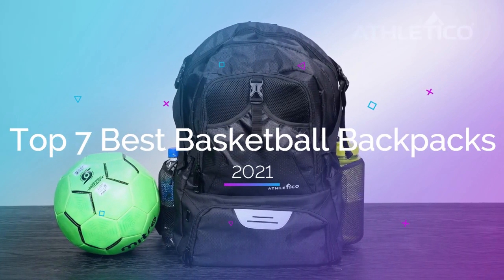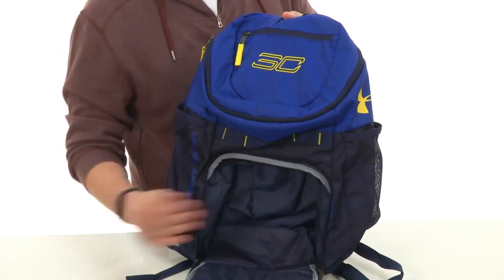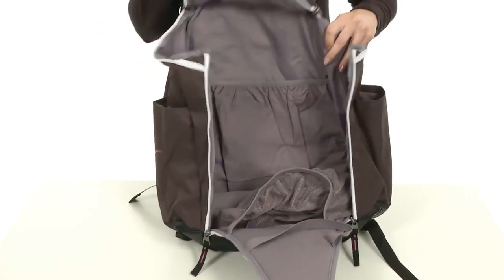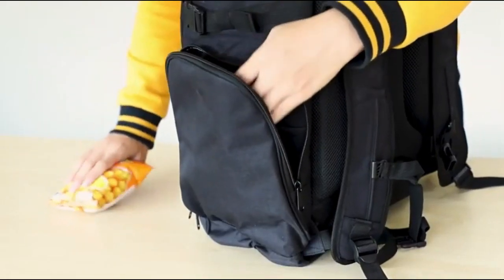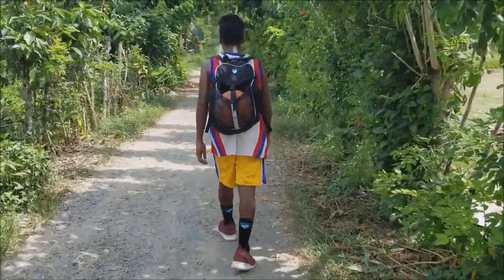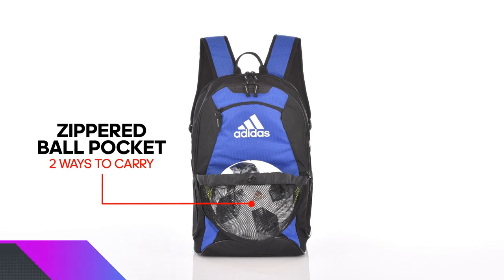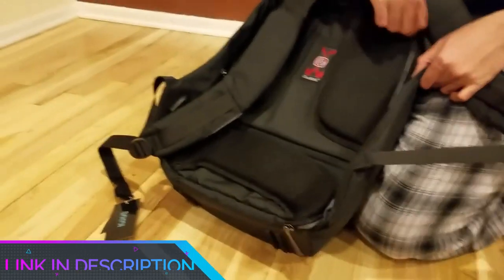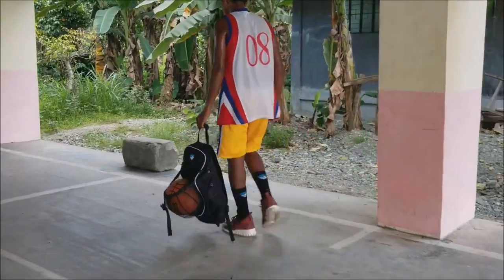Top 7 Best Basketball Backpacks Of [2021]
➜ Links to the Top 7 Best Basketball Backpacks we listed in this video:

►Links►

➜ 7 -  ATHLETICE NATIONAL SOCCE

➜ 6 - KOLAKO OUTDOOR

➜ 5 - SOOCER BACKPACK

➜ 4 - HARD WORK SPORT

➜ 3 - MIER BASKETBALL BACKPACK

➜ 2 - NIKE HOOPS ELITE MAX AIR

➜ 1 - UNDER ARMOUR UA SC30